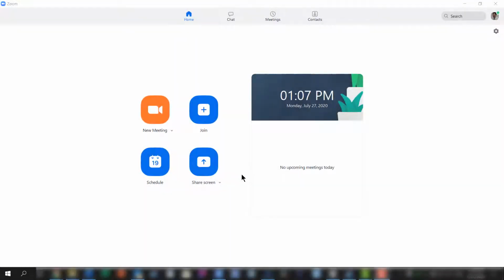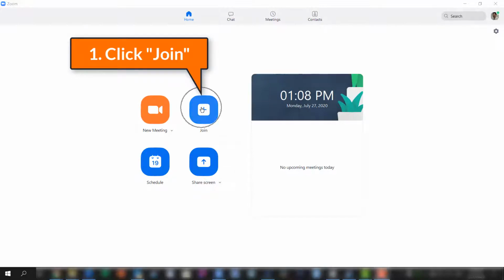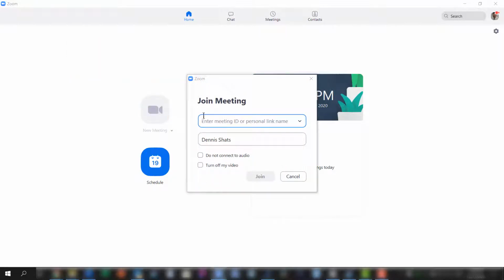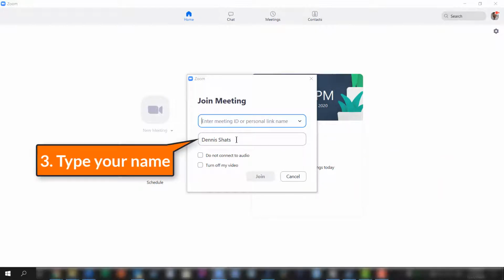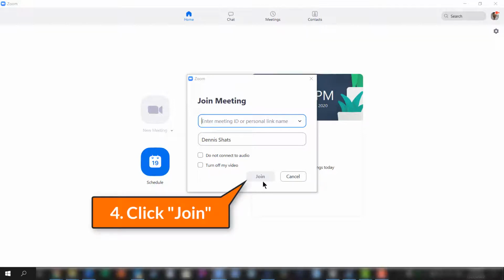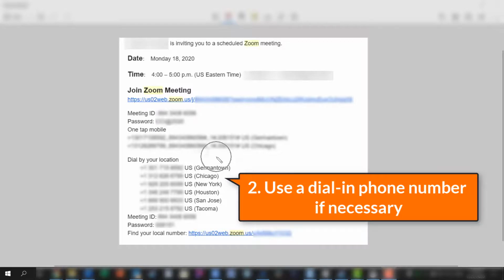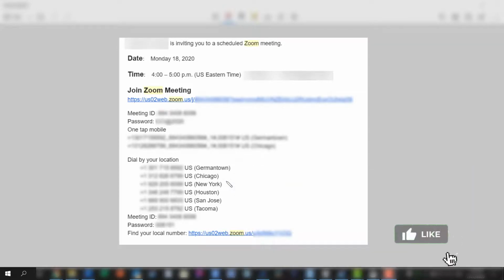Joining a Zoom Meeting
In this video you will learn quickly how to join a Zoom meeting.